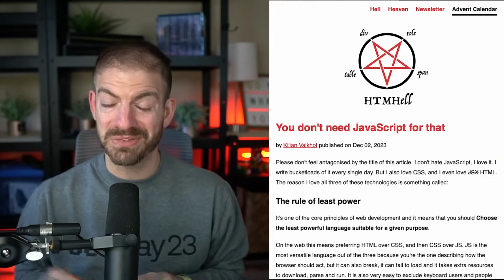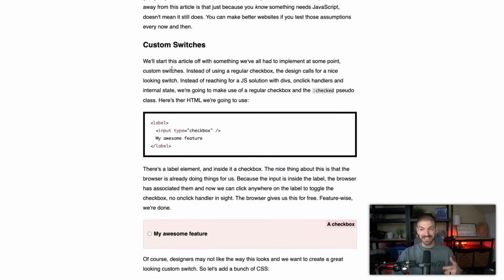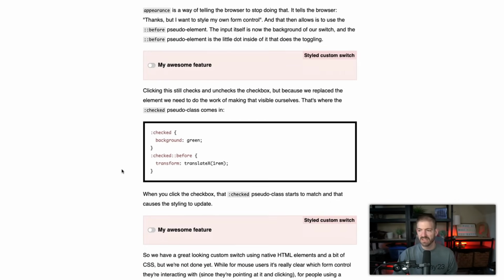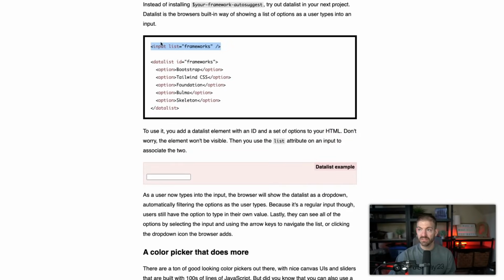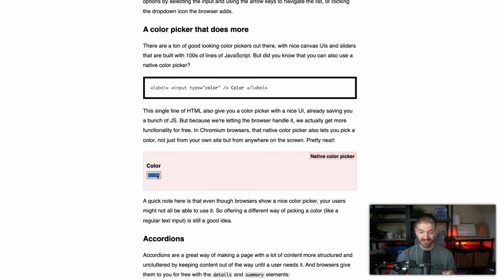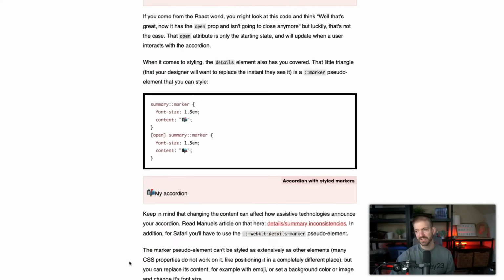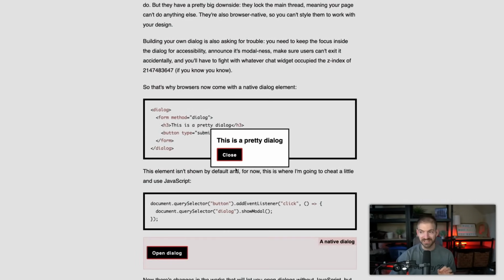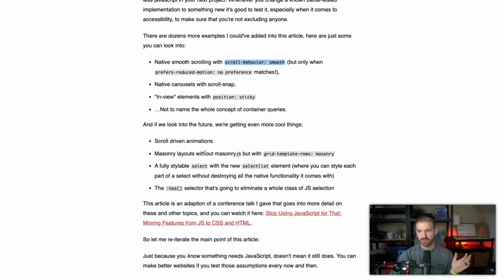STOP Using JavaScript For These 5 Things!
You can do all of these things WITHOUT JavaScript? I learn something new every day.

**TIMESTAMPS**
00:00 - Intro
01:00 - Custom Toggle Switch
02:30 - Datalist, Native Autosuggest
03:30 - Color Picker
04:15 - Accordians
05:10 - Dialog Modals
06:26 - Bonuses
07:15 - Polypane Browser